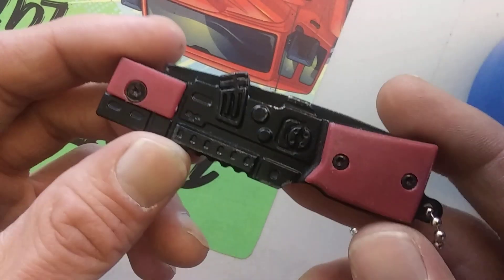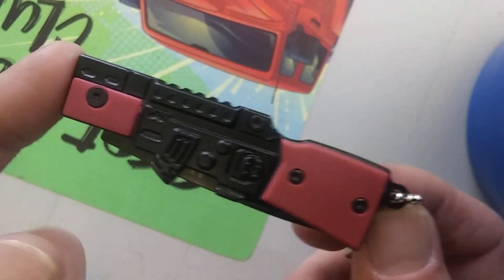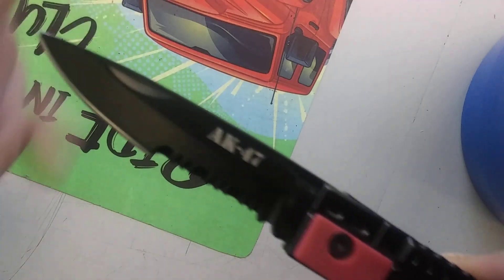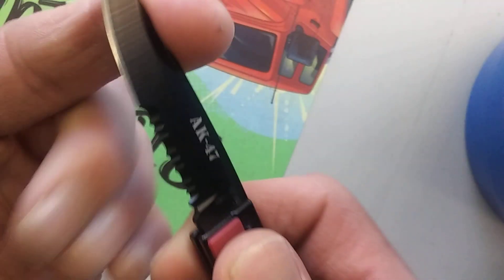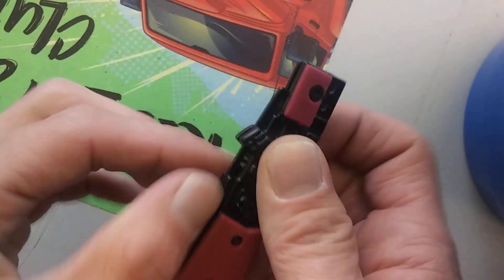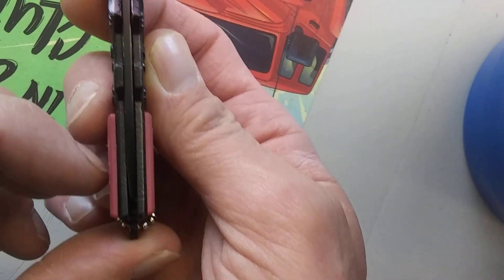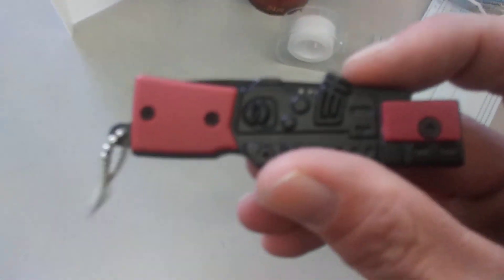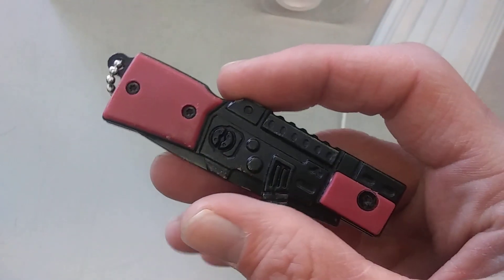It's the Thought that Counts...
Thanks for watchi g and have a good one!